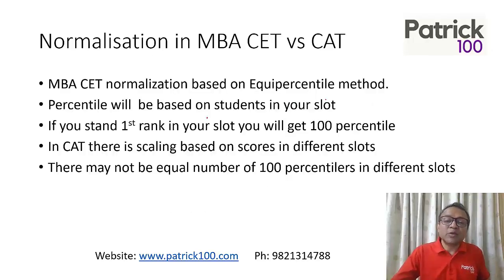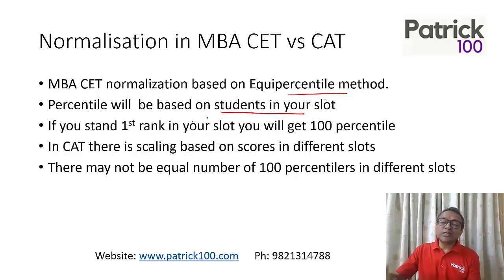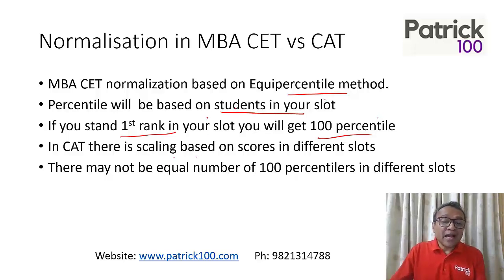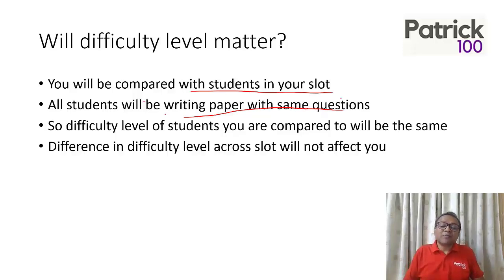MBA CET 2025 Normalisation Process: How will it afftect your percentile?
Courses offered
GMAT Online

• CAT
• CET

Test Series
• CAT
• CET
• XAT
• NMAT
• SNAP
• CMAT

• CAT
• CET
• XAT
• NMAT
• SNAP
• CMAT